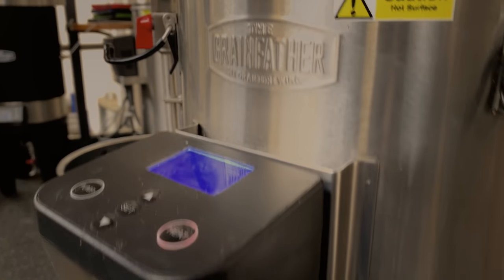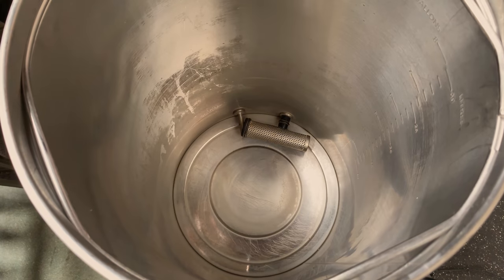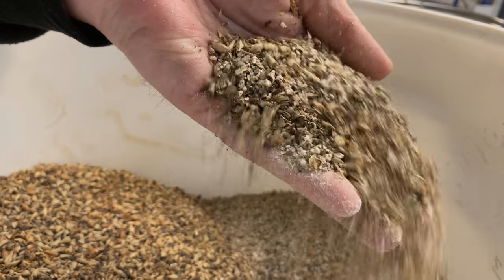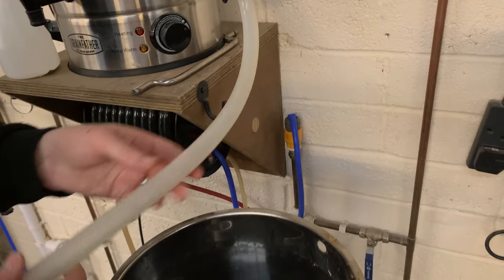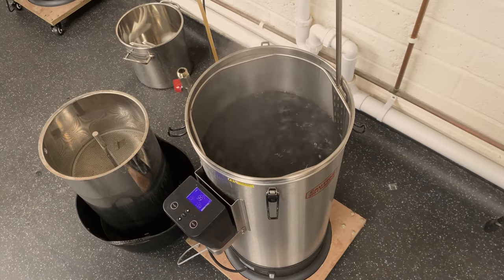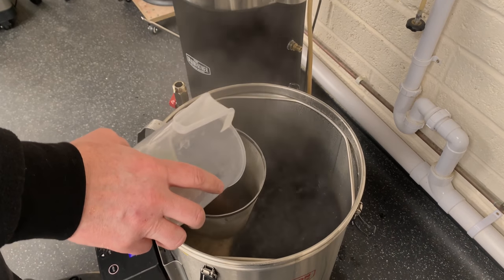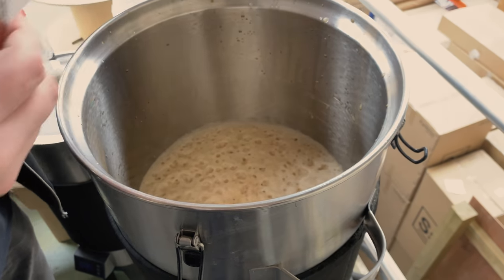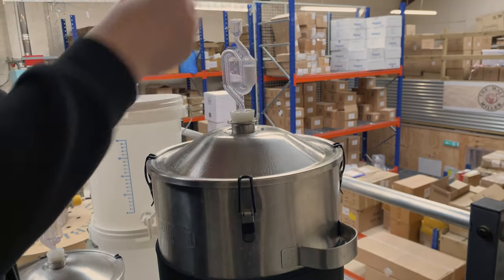How to home brew on the Grainfather - Peanut Butter & Chocolate Milkshake Stout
Using the Grainfather All in One Brewing System we aim to show you just how good the best selling home brewing system is and a few tips on how to get the most out of the equipment.
The beer we brew is a Peanut Butter & Chocolate Milkshake stout which is available from our site called 'You Sexy Thing'